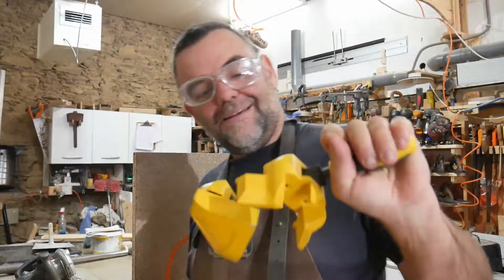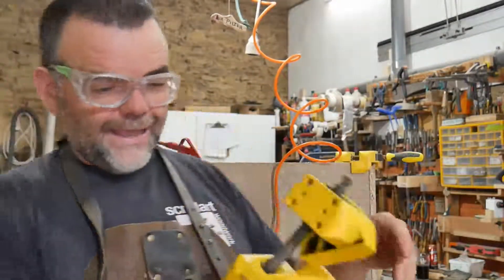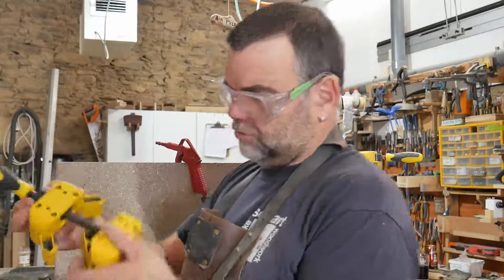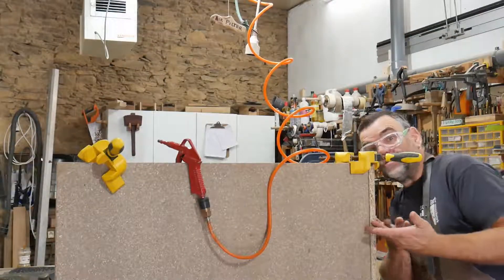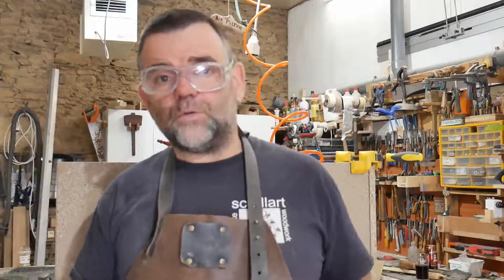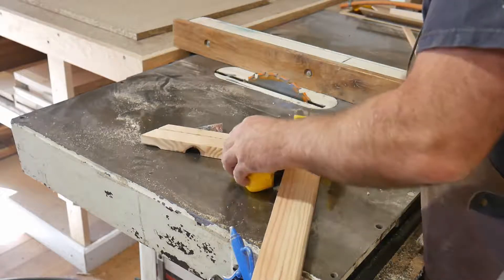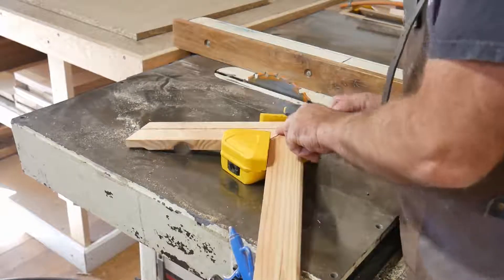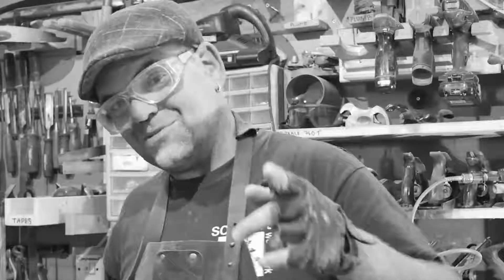2 Years Later Stanley 0-83-122 Heavy Duty Corner Clamp ideal for glue ups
STANLEY 0-83-122 CORNER CLAMP HEAVY-DUTY

The Stanley 0-83-122 corner clamp. This very handy woodworking clamp is a must for frame construction or the assembly of carcase cabinets. The heavy-duty, cast-zinc construction offers durability

FEATURES:
Bailey heavy-duty corner clamp
Articulating design allows for workpieces of equal or varying thickness to be joined at right angles
Reversible head design allows for use as a parallel clamp
Comfort and maximum torque achieved with bi-material tri-lobular handle
Mounting holes allow the clamp to be securely attached to work surfaces
Heavy-duty cast zinc construction for durability

SPECIFICATION:
Weight: 1010g
Throat Depth: 30mm
Clamping Capacity: 57mm
Net Weight: 1.063kg

By Marcus Kett, Woodworking since 1989
head wood Malcolm Kett memorial
Malcolm the Boat ‘RIP’

 Woodworking for me is in my blood as a son of a traditional boatbuilder. My Father Malcolm Kett was highly skilled and inventive individual often referred to as ‘Malcolm The Boat’.

Although I have spent a considerable portion of my life seeking further education and gaining qualifications in woodworking, electrical installations, bricklaying and to top it a degree in photography.

Yes, it is a medley of possible career choices but the one that I felt truly at home with was Woodworking. Woodworking has been my staple career choice that has given my family stability.

We started to write these guides to help our customers. The idea was to provide the information needed to install our made to measure wooden products that we sell on this website and directly to our local customers.

We soon received feedback from people abroad and interested readers not local to us. I like to help people and I am excited that fellow woodworkers or keen DIYers found guidance in my articles. I intend to carry on writing and producing youtube videos for the purpose of providing useful content. Please share our blog with your friends and anyone that could find interest in the magic of working with wood.

The content in this article is provided for free but we retain all copyright. We do encourage you to borrow this content but only if you cite us as the original content with a link to our site.

We have lived and worked here in the Limousin Nouvelle Aquitaine since 2010, building window shutters and external doors. Our Volet manufacturing business is based at our home property as a ‘Cottage Industry’. We are a small business operating partly (60%) off the grid and try our best to practice our woodworking ethically.

How did we come up with the trading name ‘Wallybois’? Well, it is simple really, my best buddy ‘Wally’ and the fact that ‘Bois’ is French for wood and we live in France.

If you think we deserve it a Share would be nice.

Based in the Nouvelle Aquitaine of France